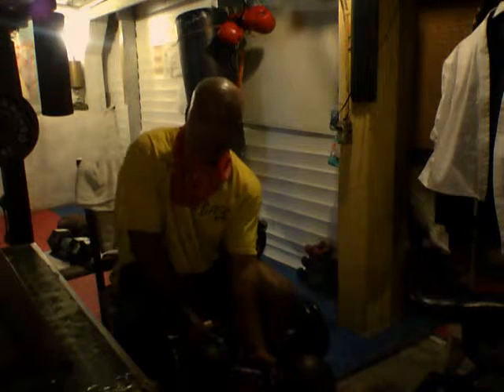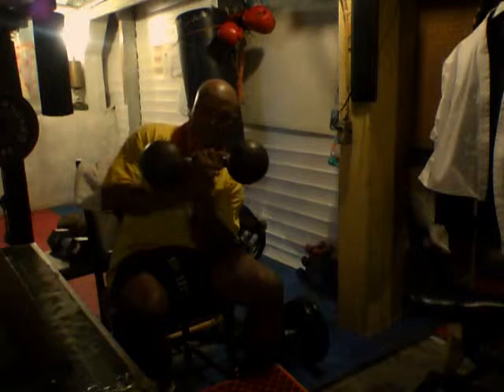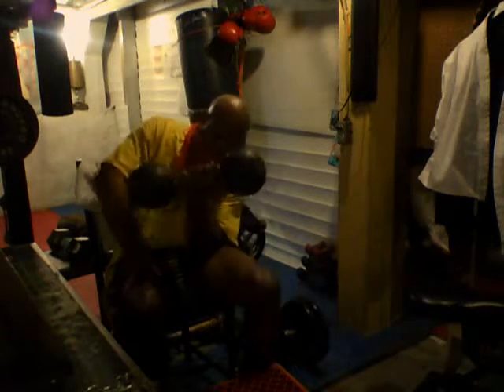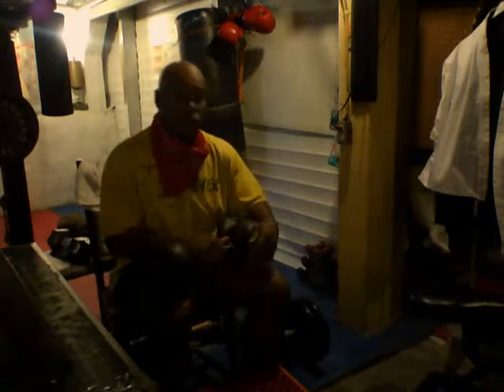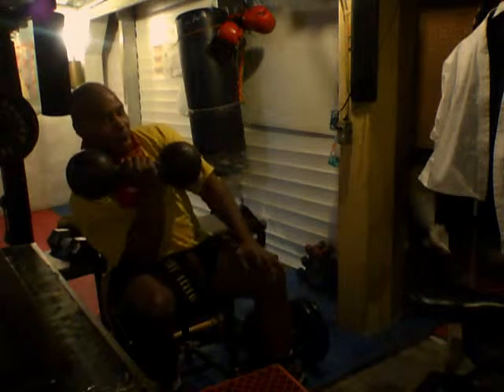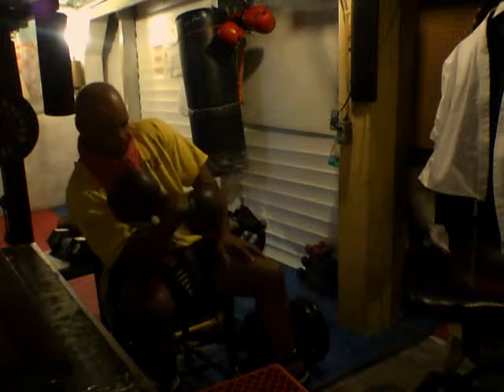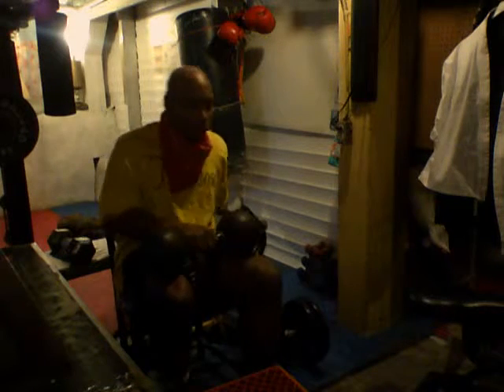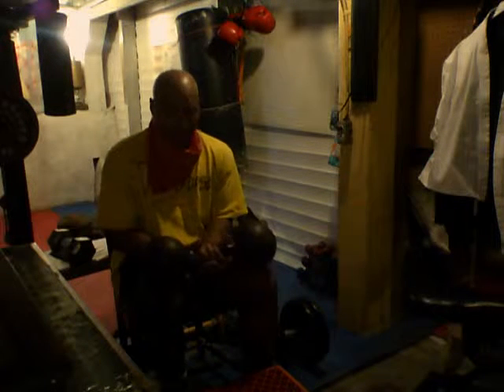Capture 20131126 1 ELITE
ELITE  ABS-2